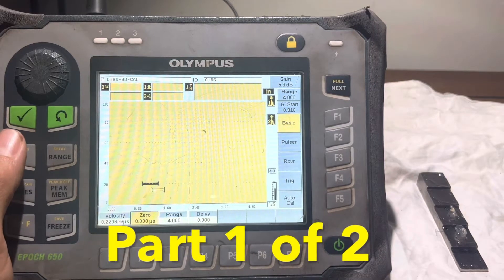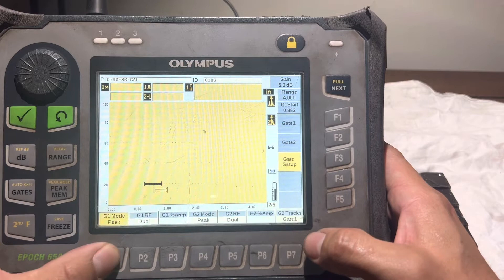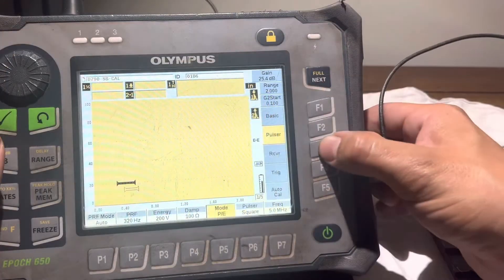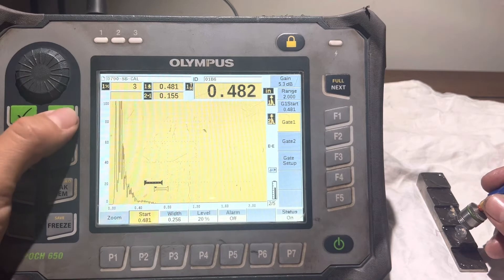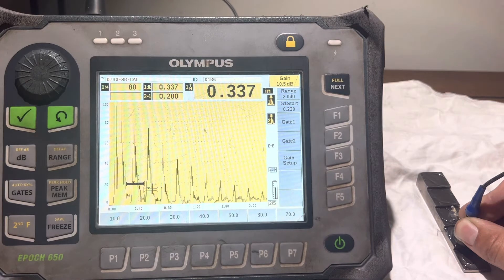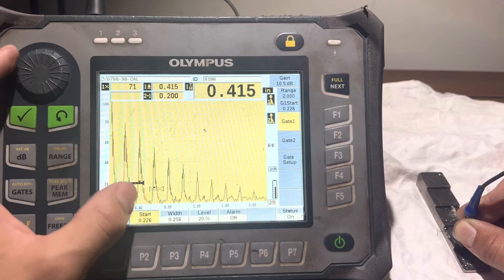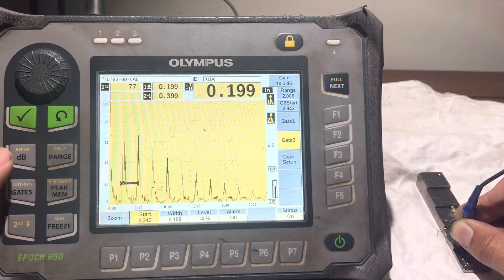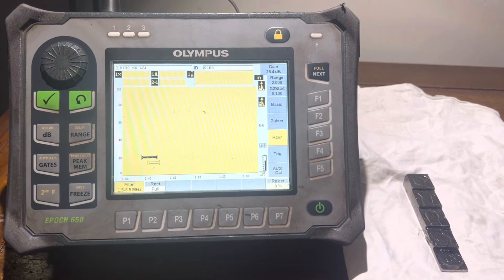How to calibrate Single Element transducer with a UT 650 scope Part 1 of 2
I will be demonstrating how to set up the settings to calibrate a single element transducer with an Olympus 650.

This will be the first part of two videos.